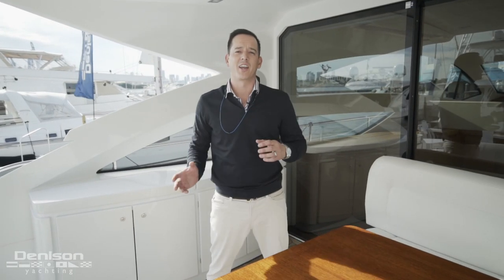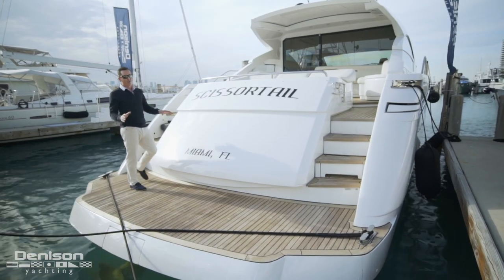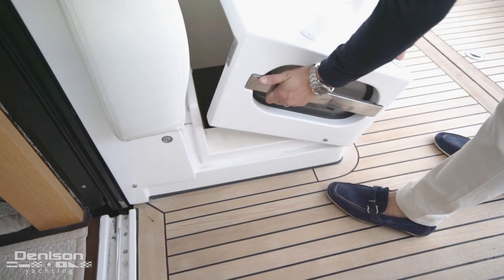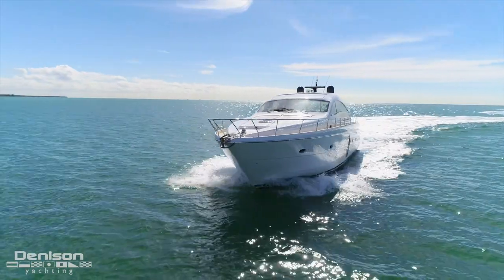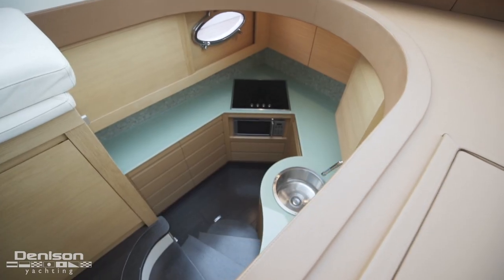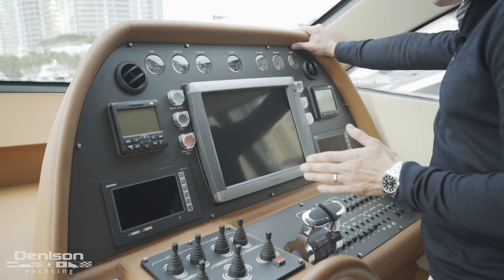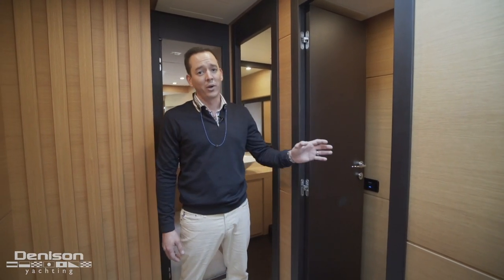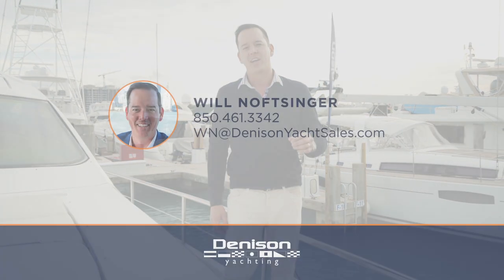Pershing 64 Express Yacht [Walkthrough]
64' Pershing 2009

The iconic Pershing name is synonymous with quality, grace and performance that only they can deliver in an uncompromising manner.

A unique combination of distinctive design, technology and superior living innovations make this eye-catching statement the pinnacle of the field and rewritten the rules of its class.

SCISSORTAIL is fitted with Pershing’s latest generation of hardtop design that slides back to adjust the degree of shade in the cockpit while also featuring a state of the art drop down aft glass bulkhead allowing for the indoor and outdoor living spaces to be combined as one large entertainment venue.

This 64 Pershing has been cared for to the highest degree carrying just 525 hours on her 1,550hp MAN common rail engines and featuring a Garmin 5212, FLIR night vision and three new, larger AC units to accommodate the warmer US climate.

She has been upgraded to the premium interior and is fitted with only the finest hand selected leathers, woods and stones available. She is finished with the preferred paint color and being offered for sale for just the first time since purchased new.

0:00 Introduction
1:12 Swim Platform + Garage
1:47 Cockpit
2:41 Engine Room
3:17 Foredeck
3:40 Salon
4:40 Galley
5:08 Helm
6:13 Master Stateroom
6:58 Guest Staterooms
7:55 Outro